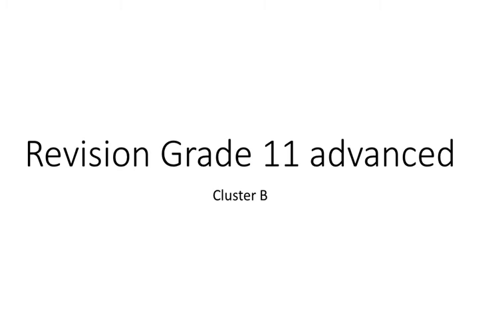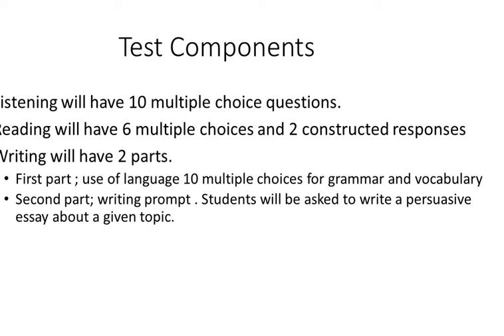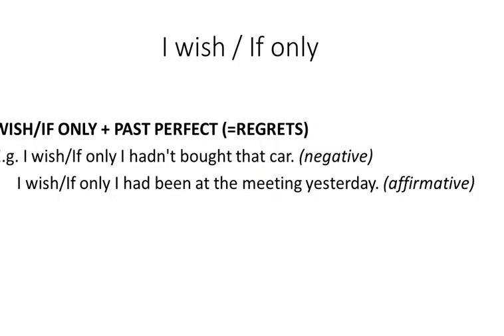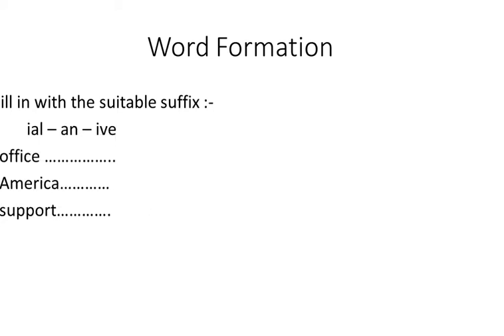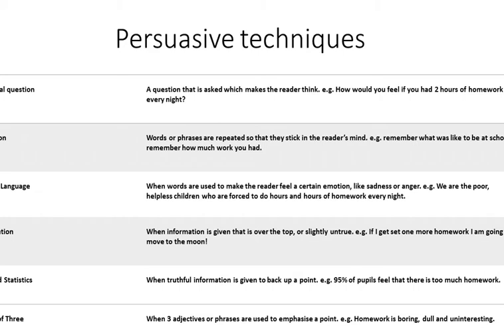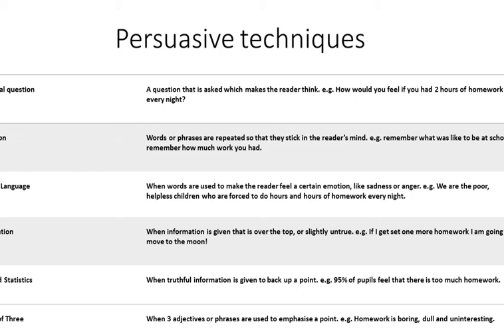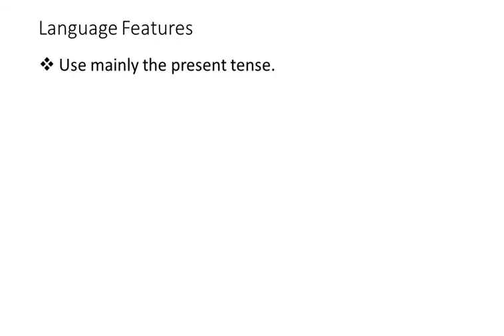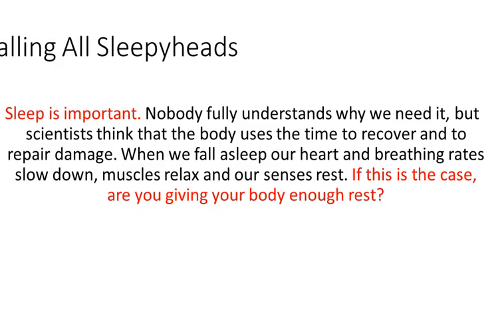مراجعة الباقة الثانية الصف الحادي عشر متقدم